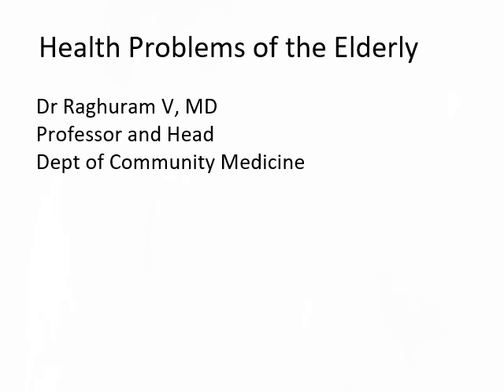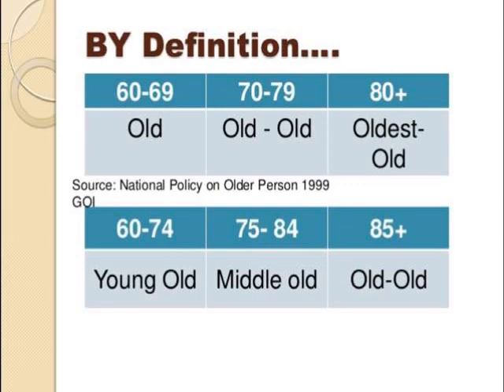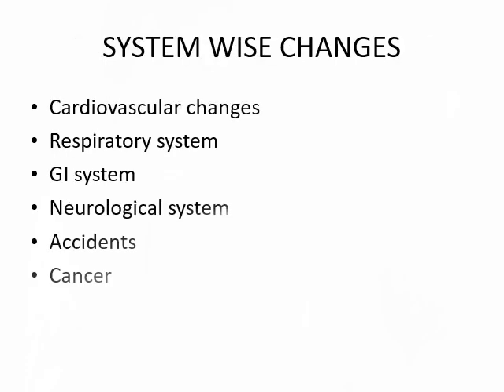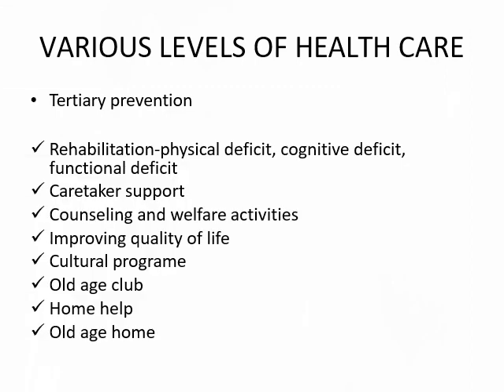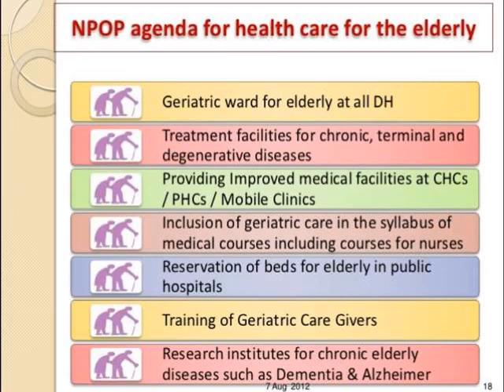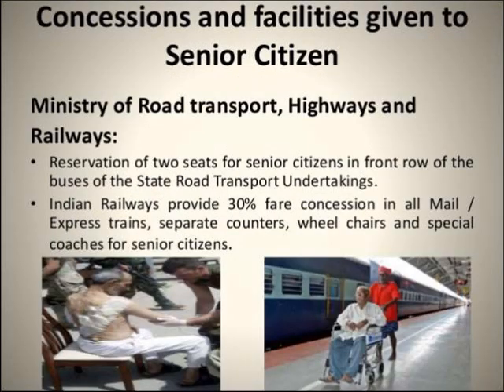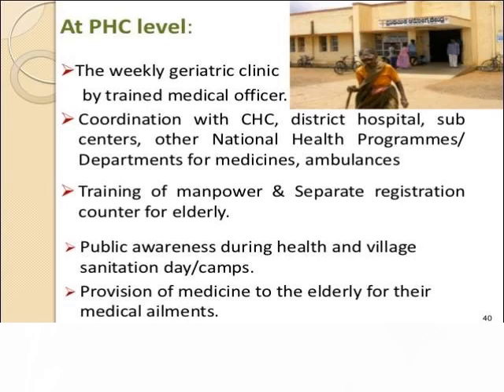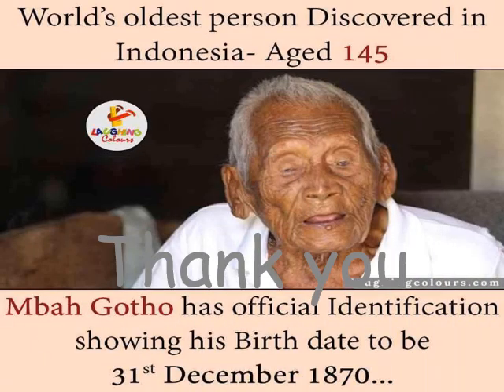Health problems of the elderly